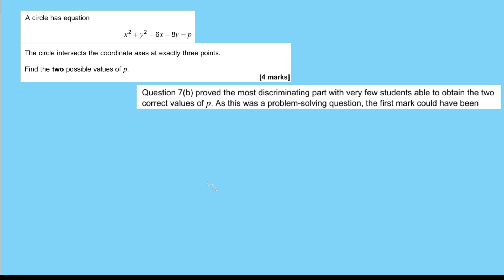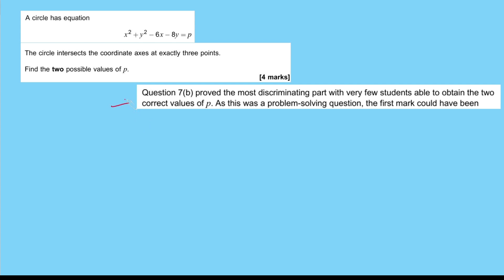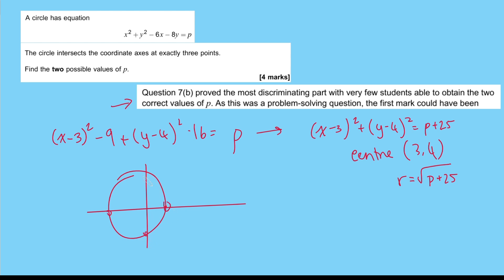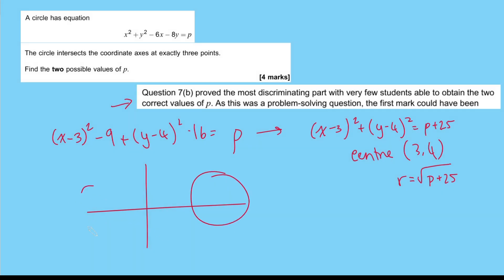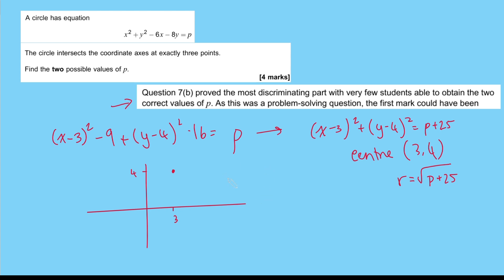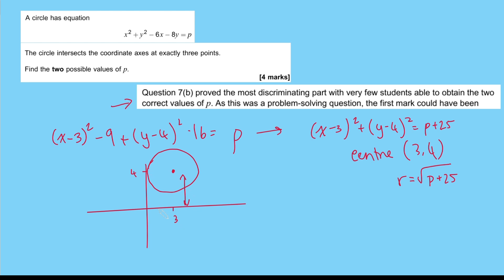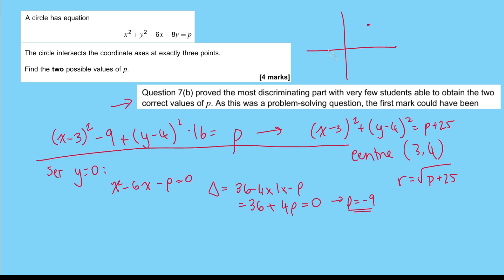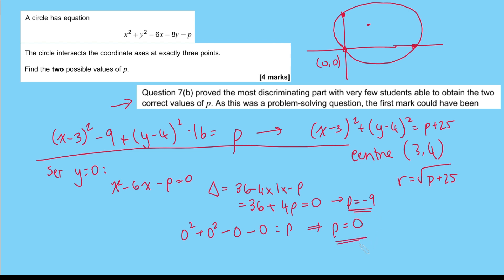For some the trick is obvious, for others, less so...